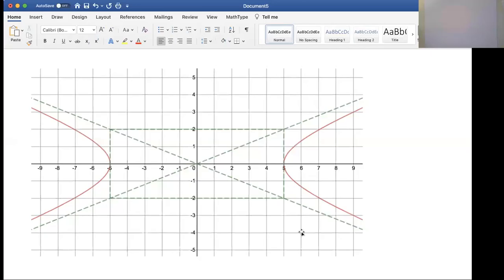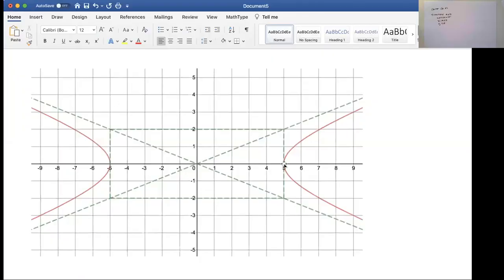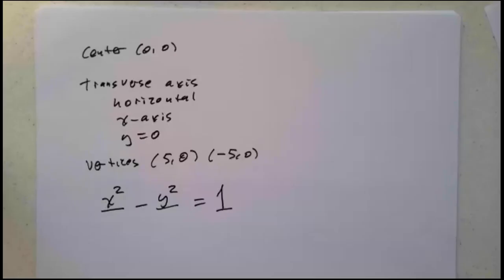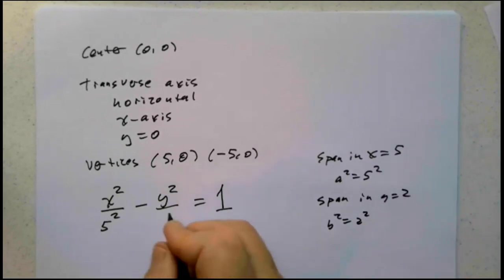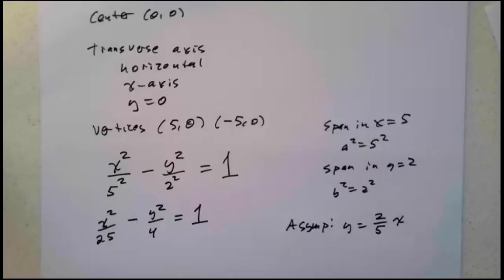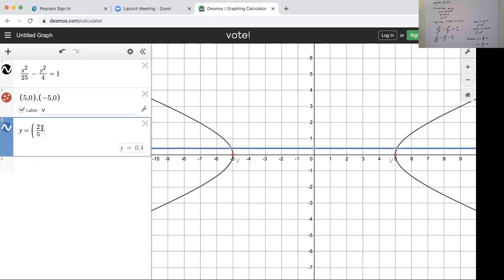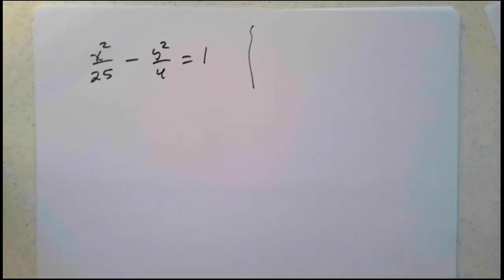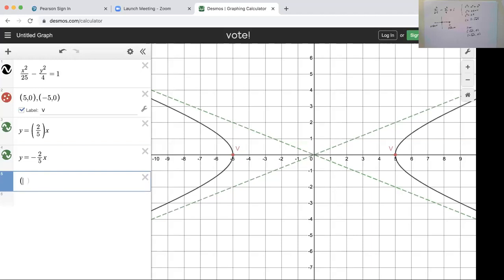Construct an Equation Given the Graph of a Hyperbola